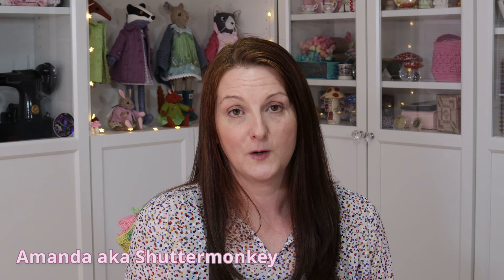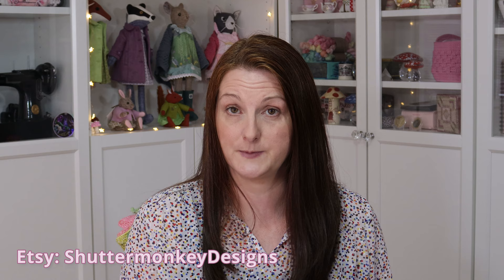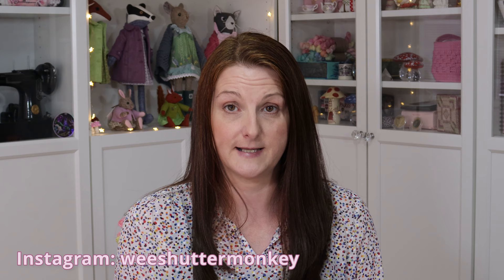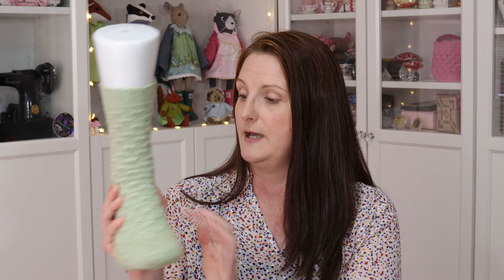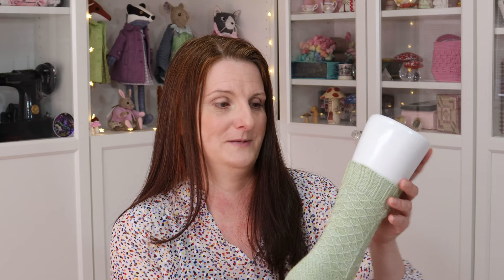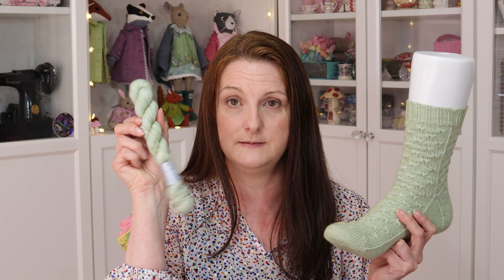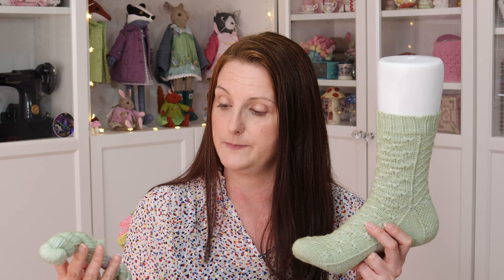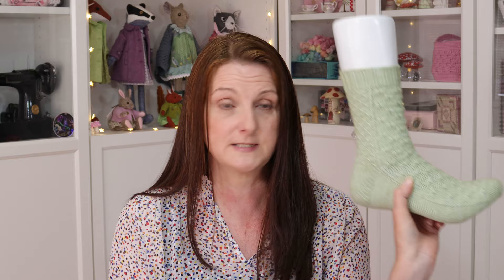Episode #14 | Jun 2021 | Crafting with Shuttermonkey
Hello, I'm Amanda aka Shuttermonkey.  Welcome to my vlog, Crafting with Shuttermonkey.

09:08 Knitting
51:45 Crochet
1:08:17 Patchwork & Quilting
59:05 Make-Alongs (taking place online)

Skoosh Socks - Toe Up will be released on Monday 14th June 2021

Spring Garden Socks:
Pattern to be released in July 2021
Yarn used was the Sage colourway from Glendale Fibres:

Spring Garden Socks Test Knits:
This test knit is now closed.

Yarn to be used in my Autumn Garden Socks is Fallen Leaves by Woolly Adventures:

Yarn used in my pink coloured heart socks (Ashes of Roses colourwa) is by West Green Loft Yarns:
Any winding advice would be greatly appreciated.

Stitched Sewing Organizers Book by Aneela Hoey:

This test knit will be running during July 2021.

Christmas Yarns were both hard to find as colourways have been discontinued -  you will have to search online for these.
King Cole Zig Zag Yarn: dye lot 3408, the Christmas colourway
Rellana Flotte Socke Yarn: Christmas 2020 colourway

Yarn to be used in my June Socks (the turquoise colourway) is by Lorna Laces:

Toft Advent Doll:
This was a special doll released for Advent 2020 and I am not sure when Toft will be releasing the pattern.

My Crochet Doll Book:

My Crochet Animals Book:

Enchanted Knits for Dolls:

Snoopy Bay by GillyMakes:

From 1st May 2021, if you knit any of my patterns and add a photo to Instagram using the hashtag ShuttermonkeyAdvent you will be automatically be entered into my giveaway. You can enter as many times as you like - so if you knit five pairs of socks (using the relevant hashtag), you will be entered five times!